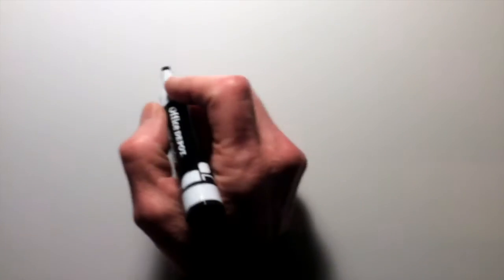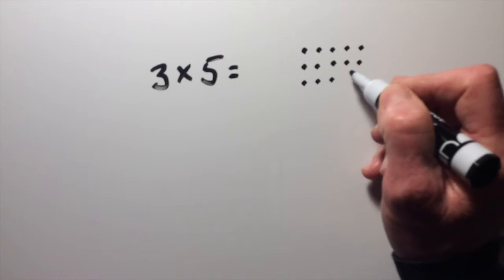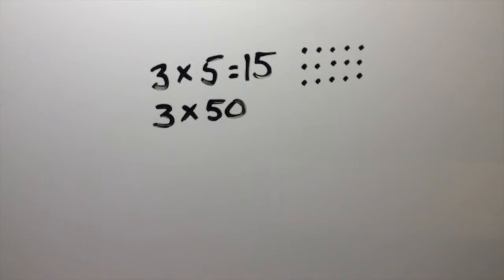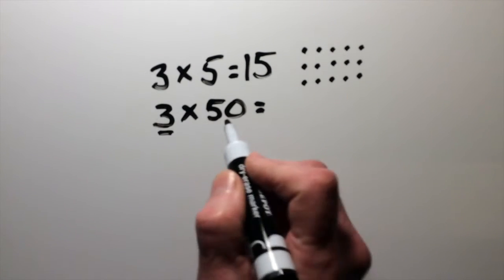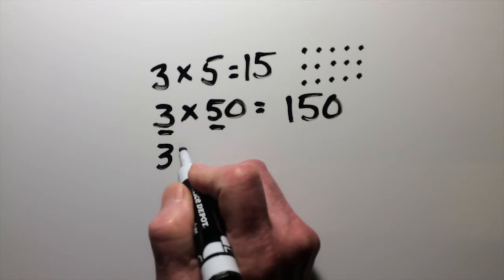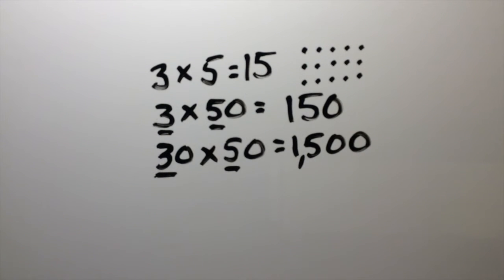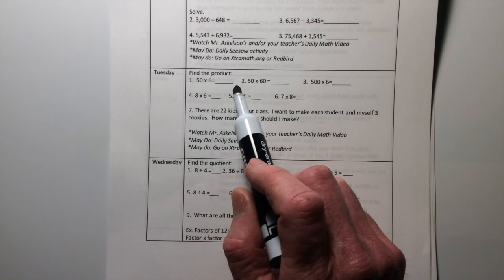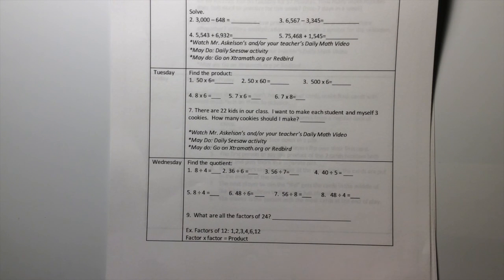Math with Mr. Askelson, 3rd Grade: Tuesday, 4.14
Producing products.  April 14, 2020